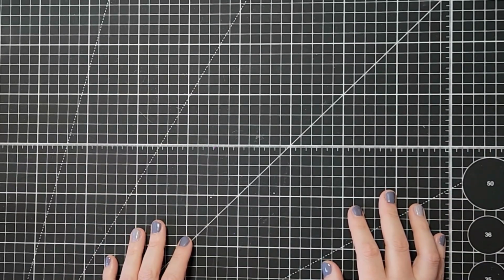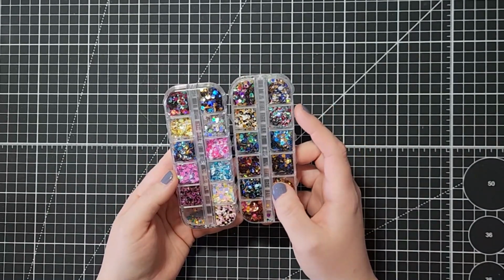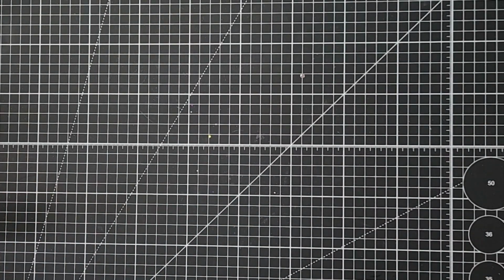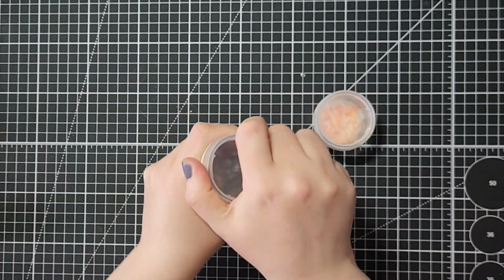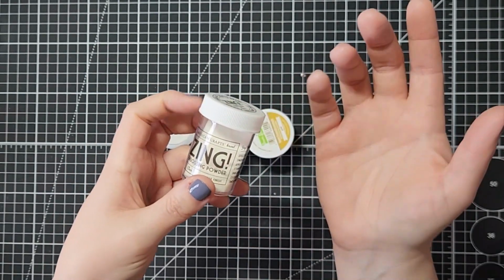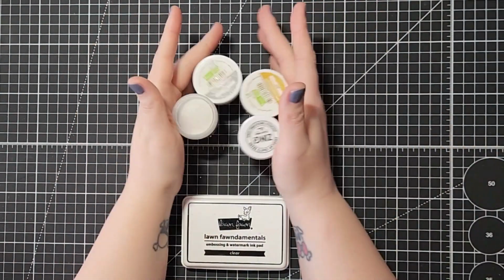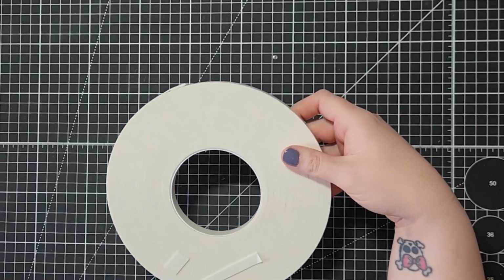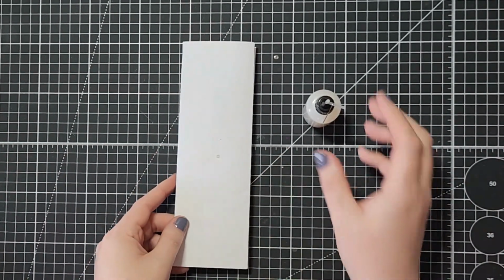Step Up Your Cards - Embellishing 101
Learn what to use and how to use embellishments to step up your cards!

Nail Confetti

Cat embellishments - no longer available

Sakura Clear Stardust Pens

Precision Tip Bottles

Let me know down in the comments if you have any suggestions for videos you would like to see!